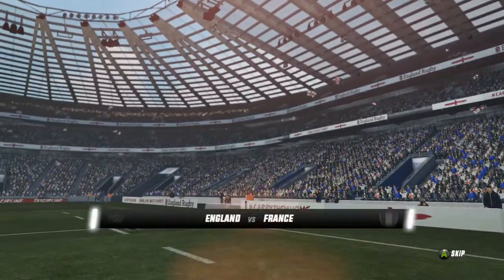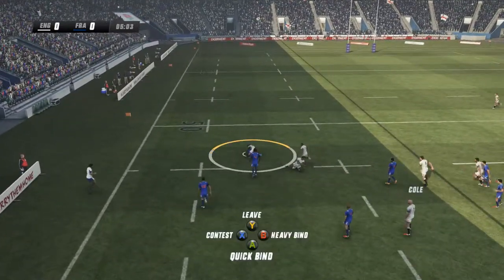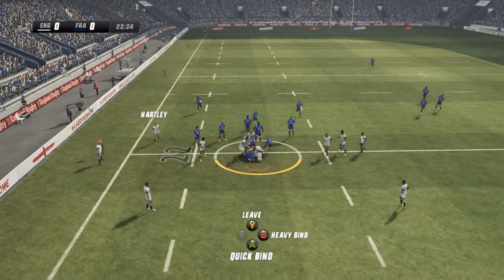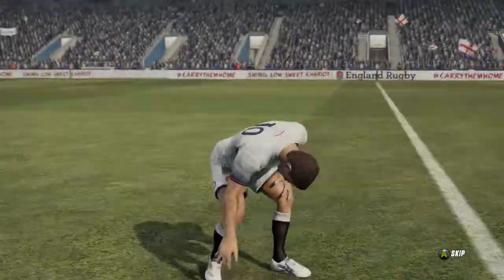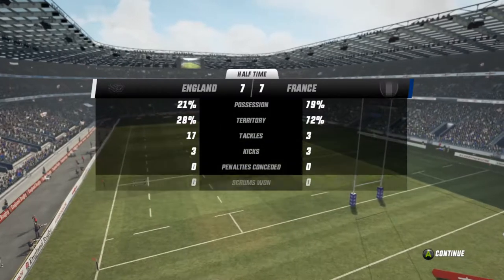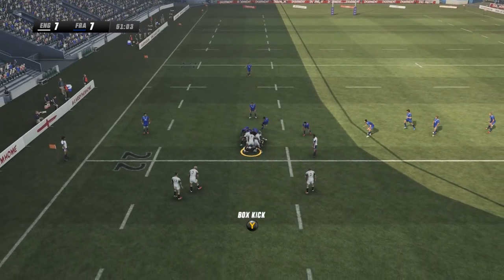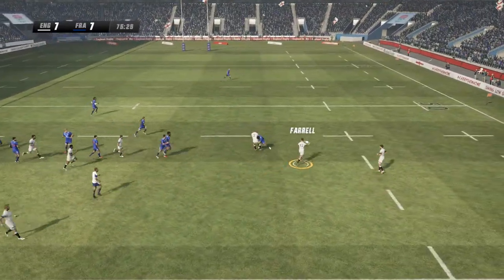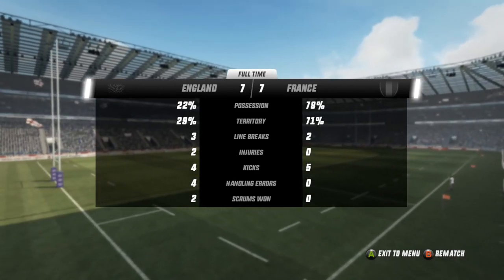Eng vs Fra Six Nations 2019 Rugby Challenge 3